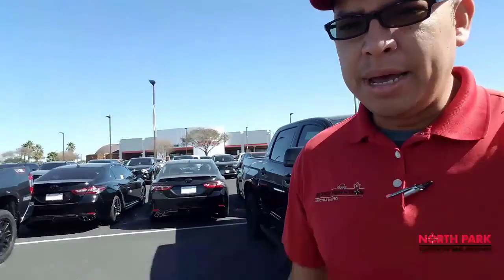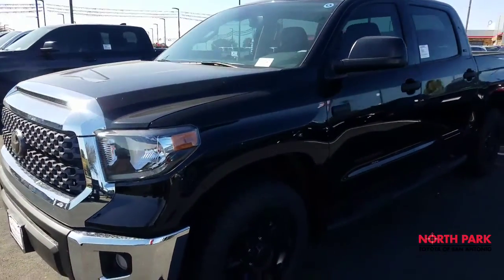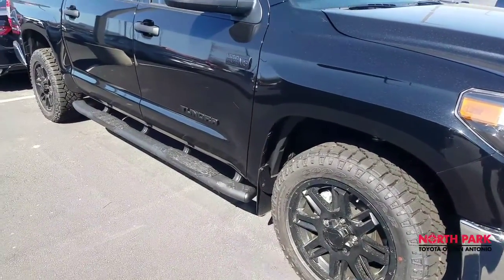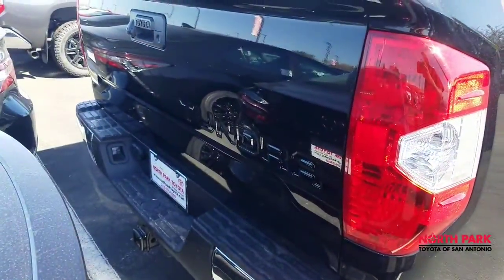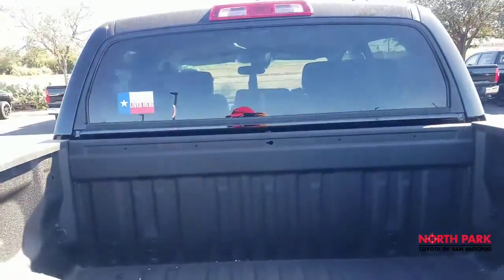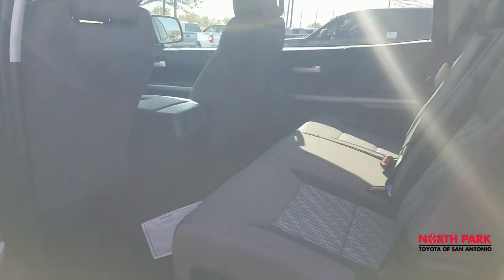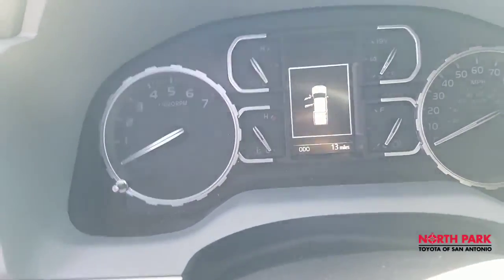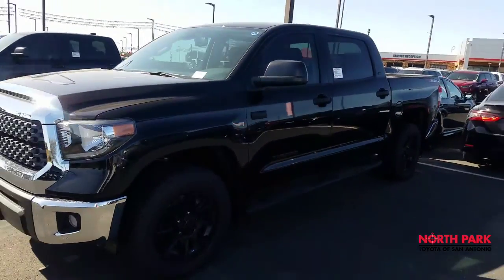2021 Toyota Tundra SR5 Crewmax 2wd